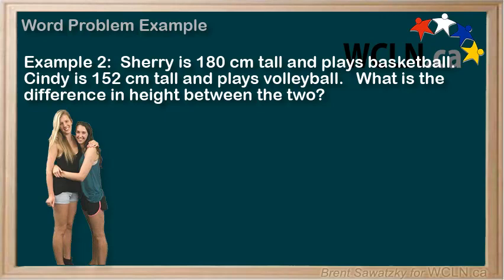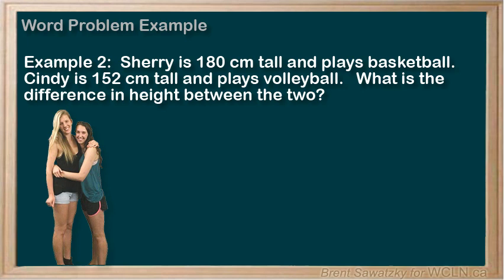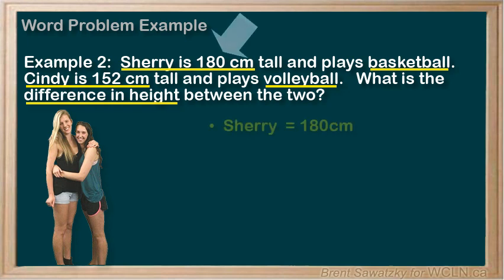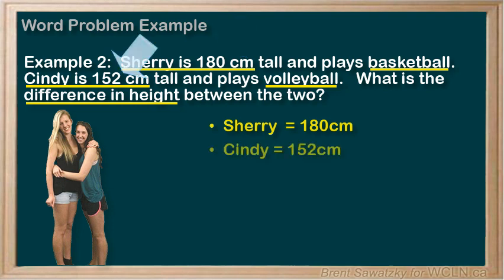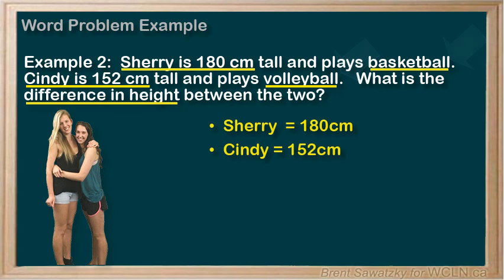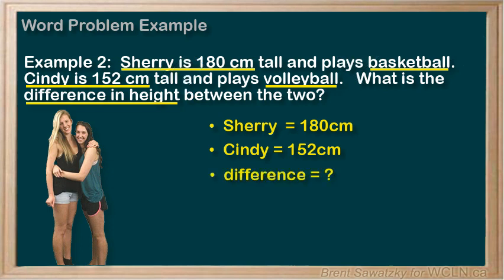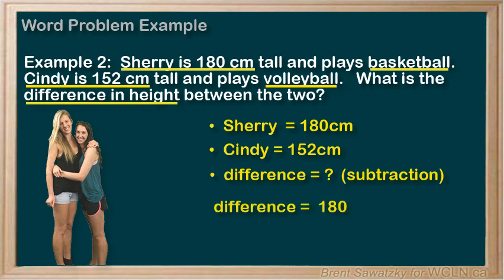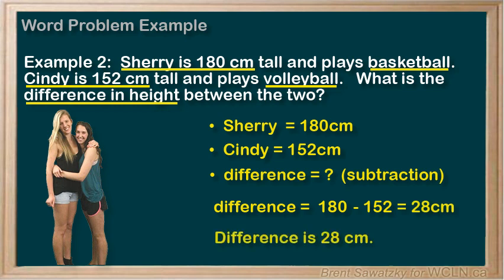WCLN - Math - Numeracy - Word Problem Example 2